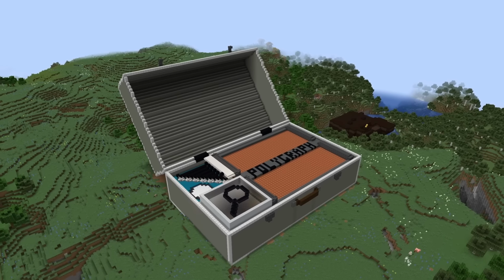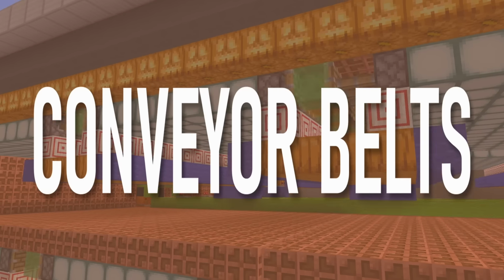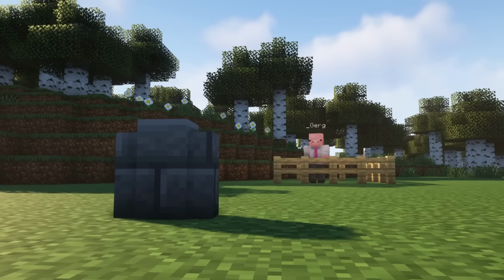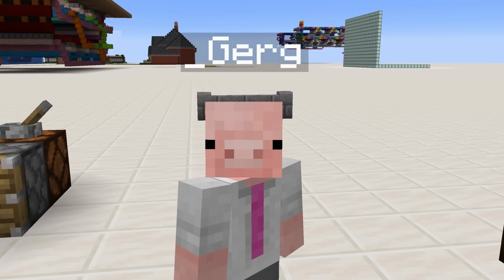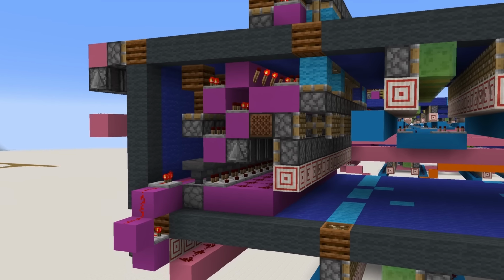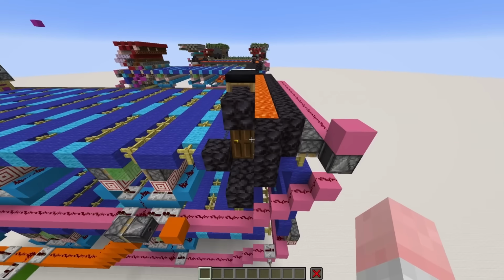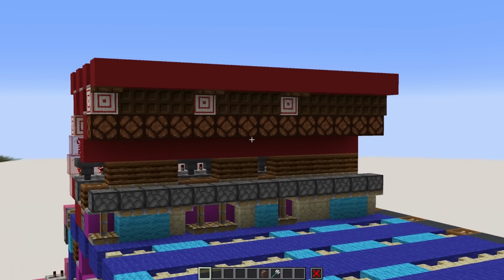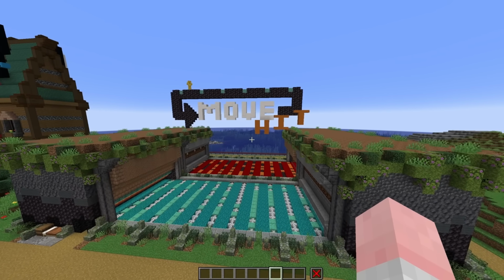Making a conveyor belt minigame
Gerg loses his mind about Minecraft Redstone, every idea I try fails MISERABLY.

Thank you for @CringyGull for coming on to play my Minigame

OR join the MC server (Java and Bedrock)
-play.gerg.world
-port: 25631